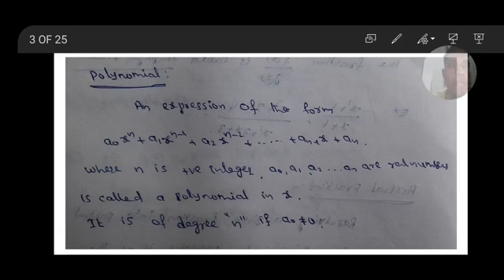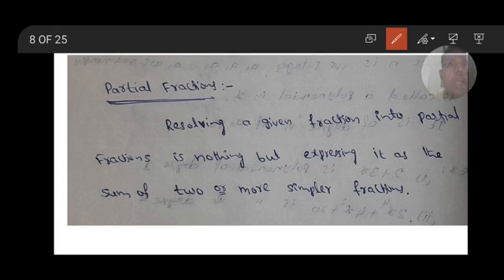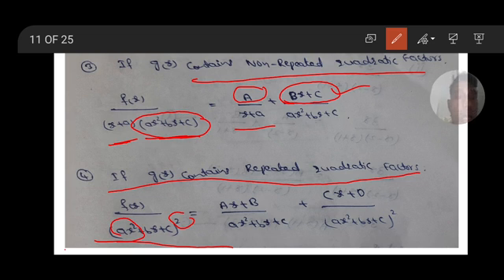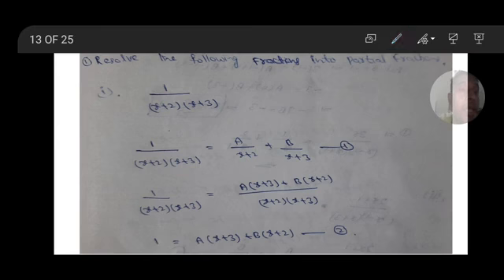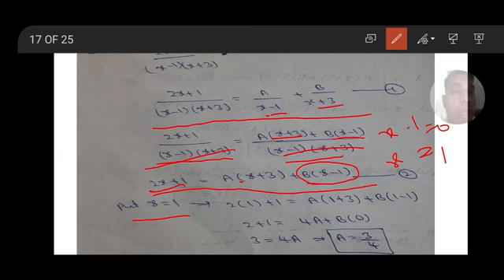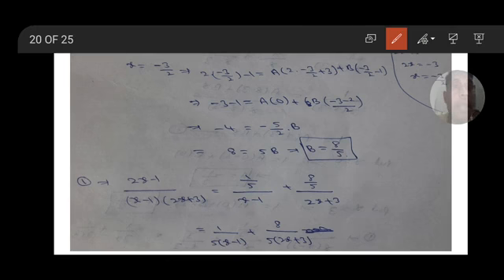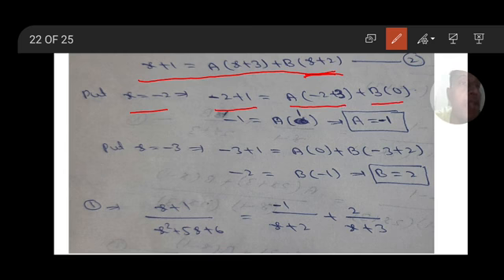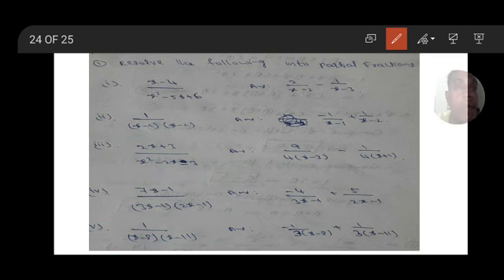Partial Fractions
Partial Fractions ( Method-1)